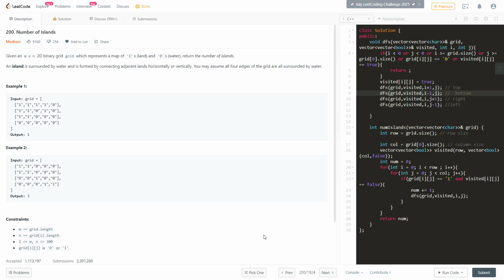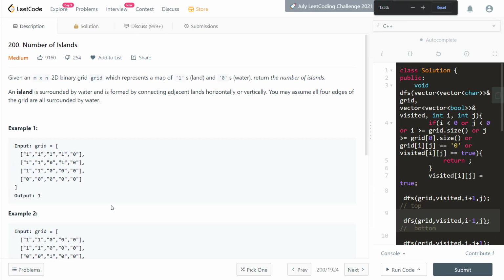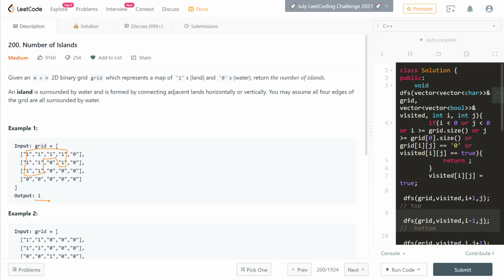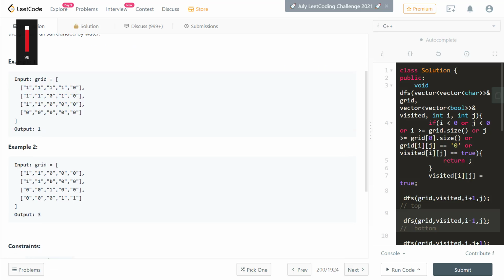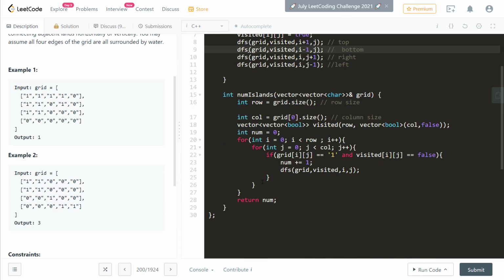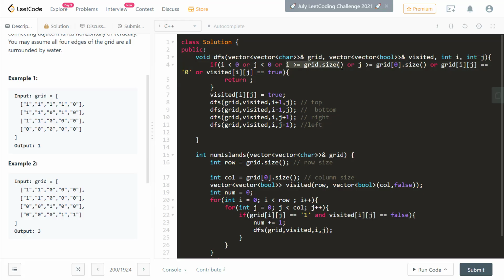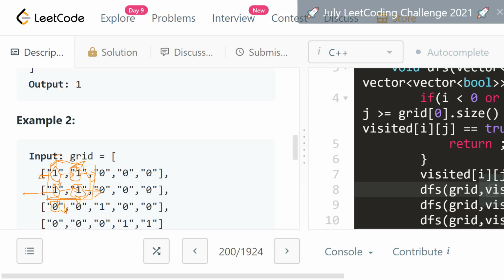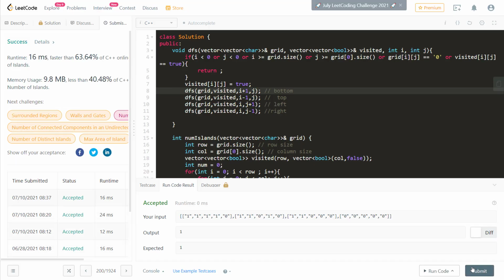Number of Islands problem | Leetcode-200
In this video I'm going to solve number of islands problem from leetcode. It is the 200th problem in leetcode.
We use DFS traversals and find the number of islands. This is a intuitive approach.